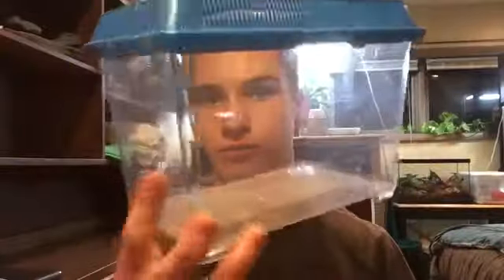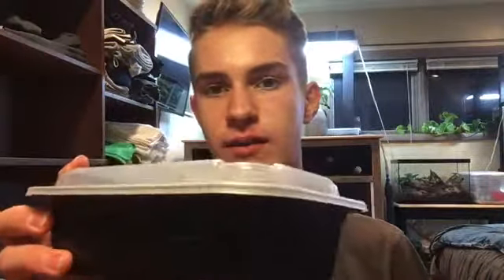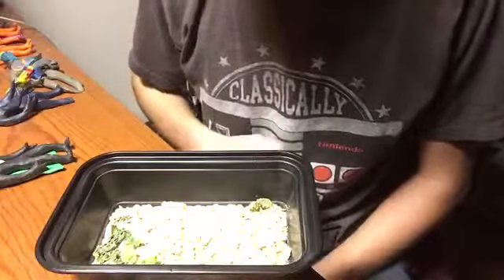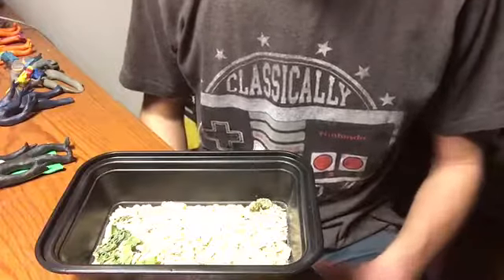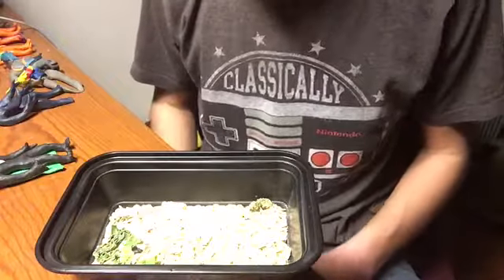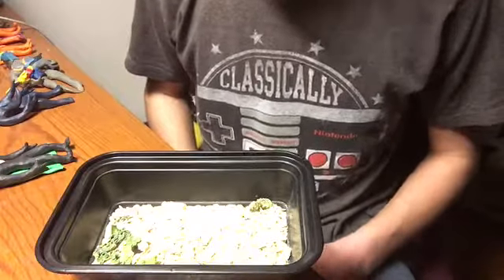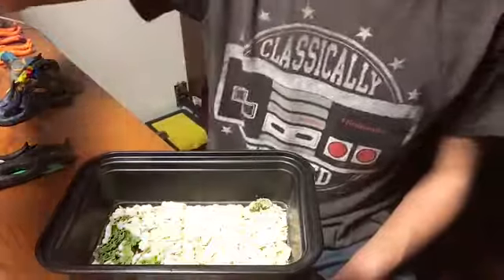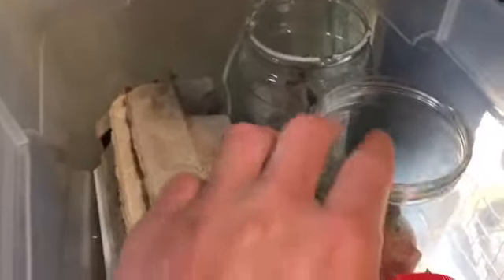How to house Meal Worms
In this short info video I talk about housing meal worms